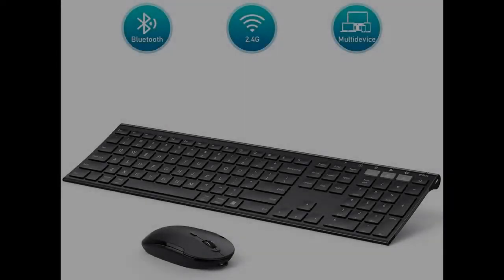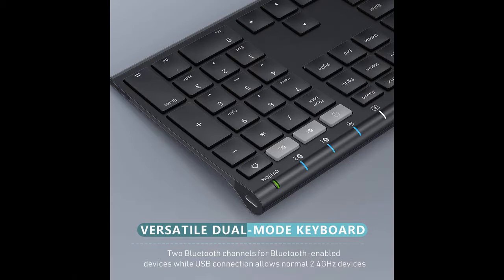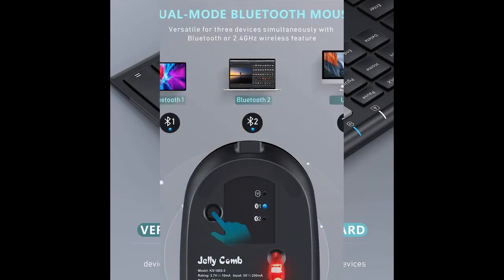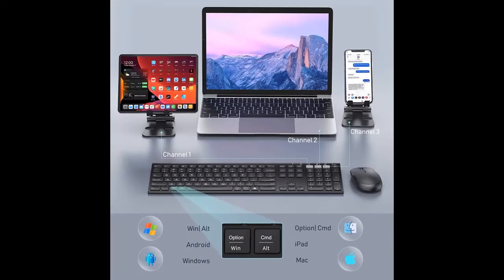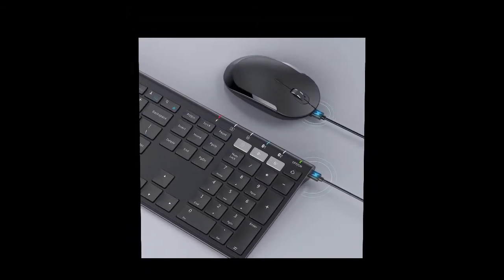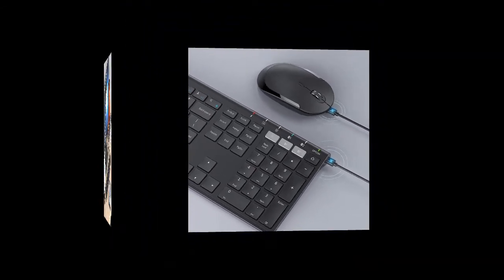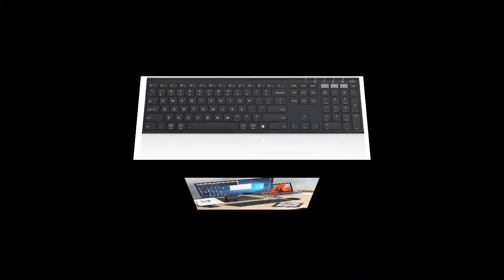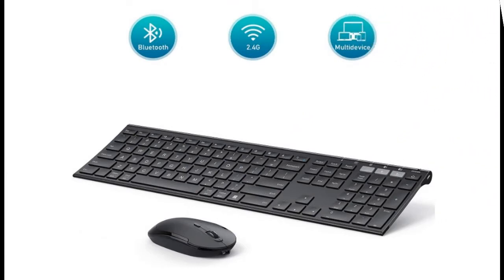Jelly Comb Rechargeable Dual-Mode(Bluetooth 4.0 + USB) Wireless Keyboard and Mouse Combo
WORK-GREAT/FAIL? Jelly Comb Rechargeable Dual-Mode(Bluetooth 4.0 + USB) Wireless Keyboard and Mouse Combo, for Windows 8 or 10+/ Android 5.0+/ Mac OS 10.10+/ iOS 10.13.4 +

Jelly Comb Rechargeable Dual-Mode(Bluetooth 4.0 + USB) Wireless Keyboard and Mouse Combo, for Windows 8 or 10+/ Android 5.0+/ Mac OS 10.10+/ iOS 10.13.4 +